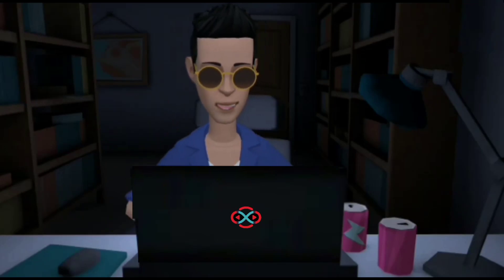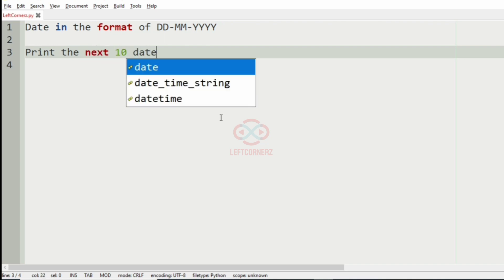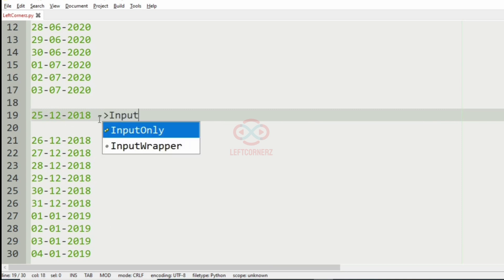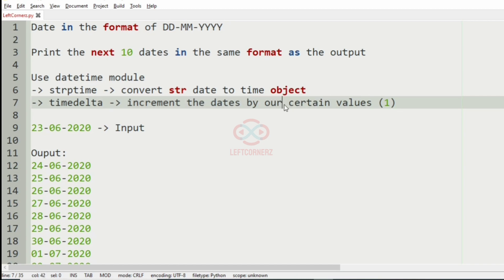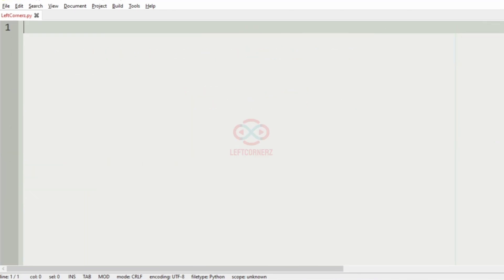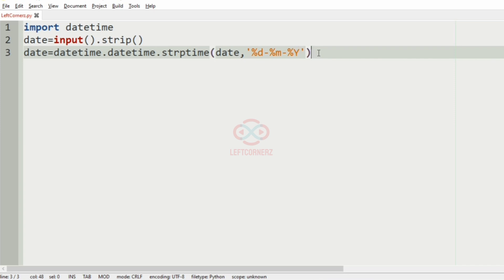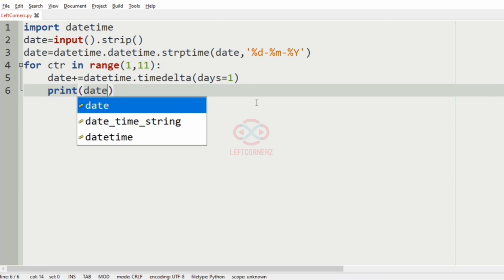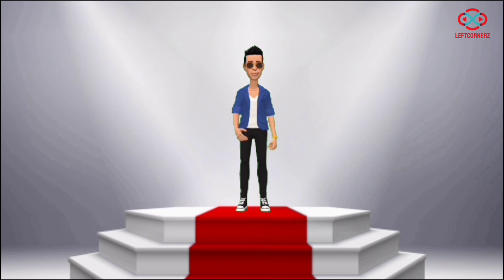skillrack daily challenge logic and solution - next ten dates (11-12-2020) [id -11468]